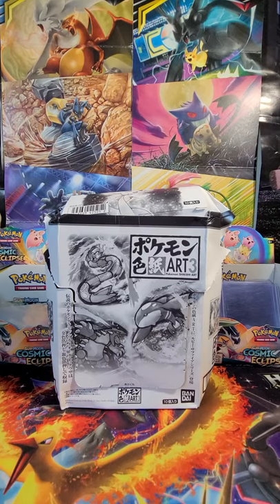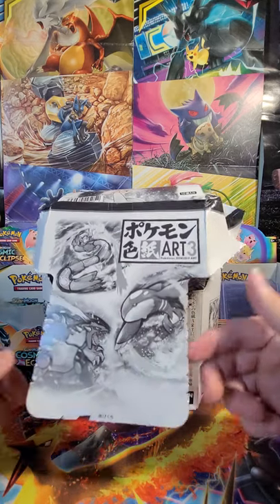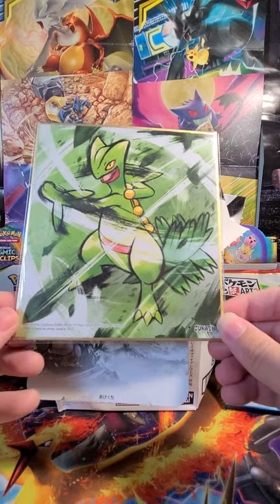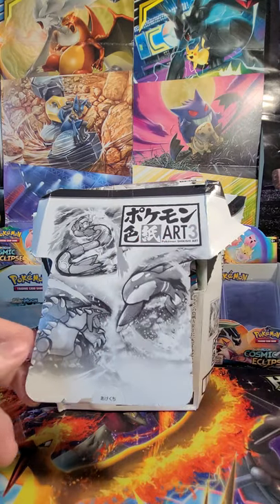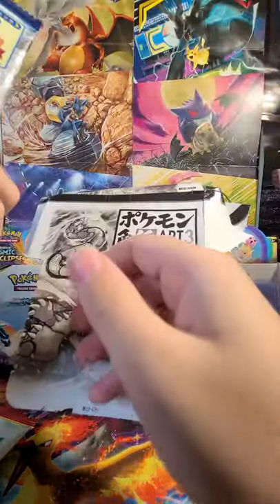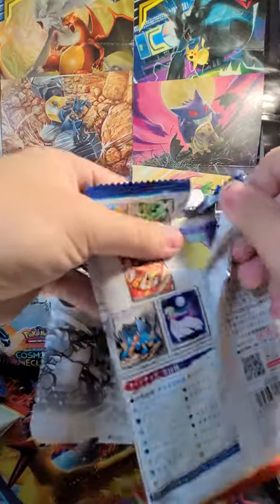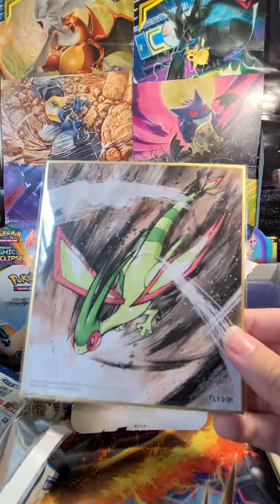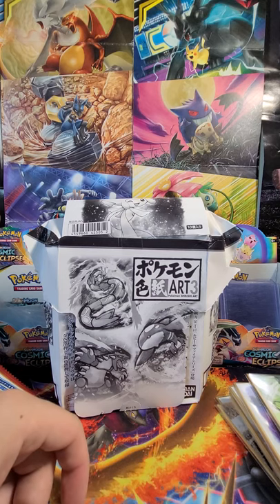Japanese Pokemon Shikishi Art3 by Bandai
All the way from Japan!